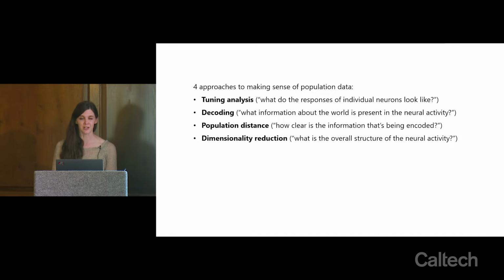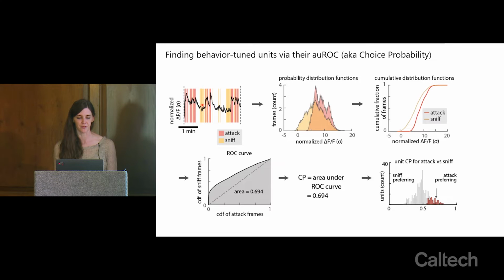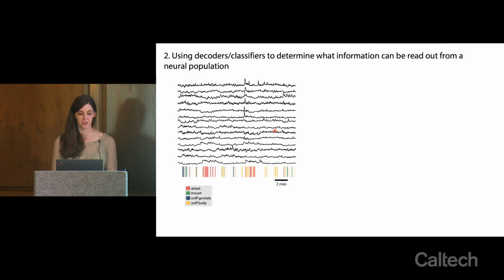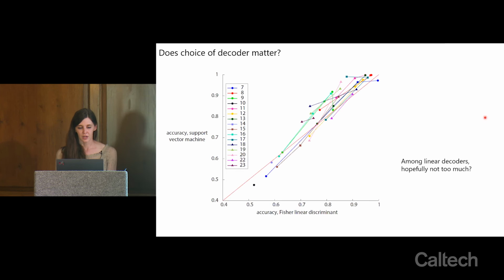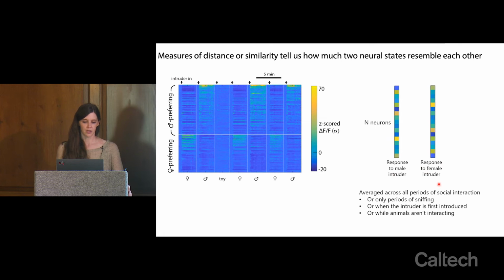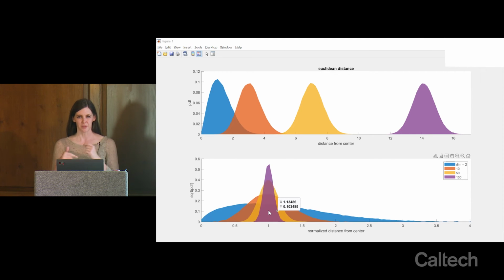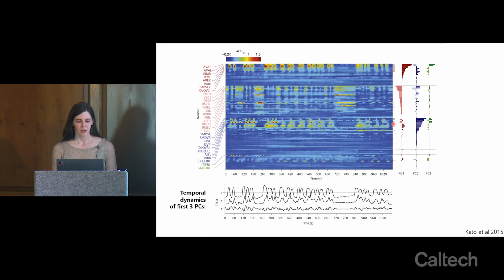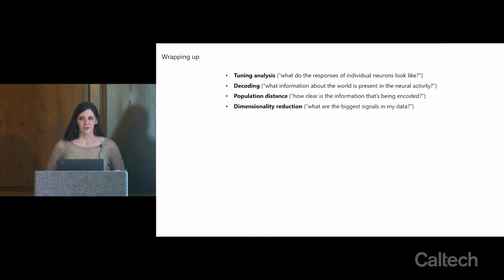Day 3 - Methods Lecture: High Dimensional Data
Day 3 of the Data Science and AI for Neuroscience Summer School is presented by Ann Kennedy, Assistant Professor, Northwestern University
Methods Lecture: Dynamical Time Series Analysis